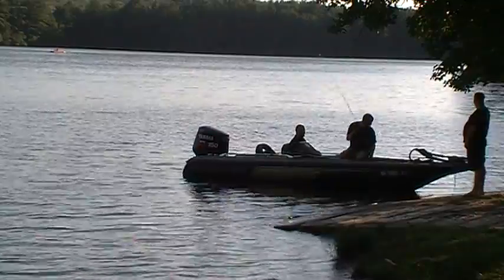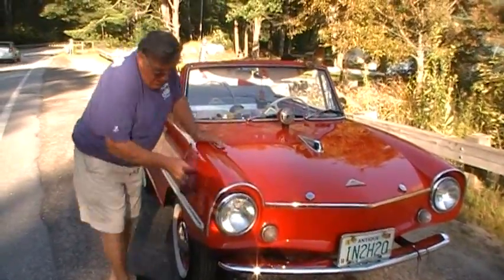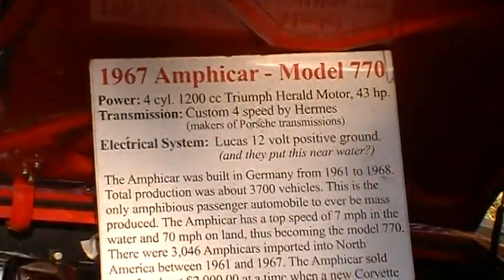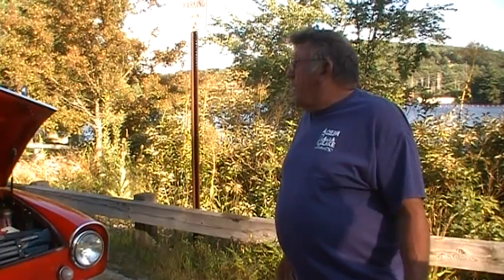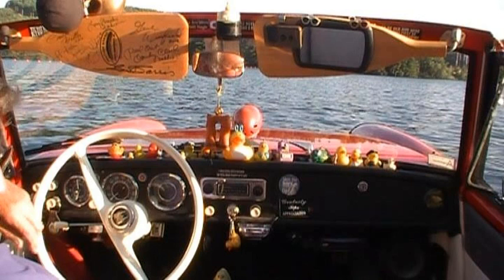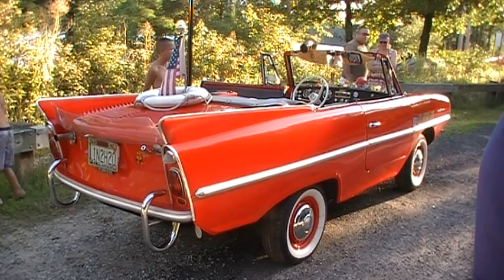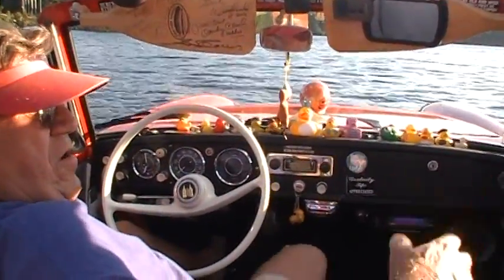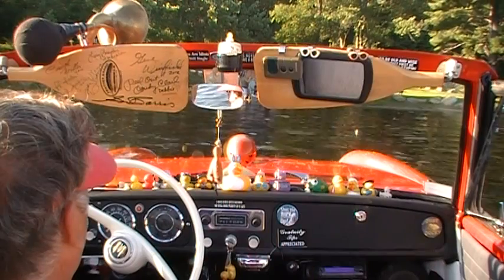AMPHICAR with Ronald Trudeau of Pinardville NH 3 August 2013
GOFFSTOWN - 3 August 2013:  Some people heard about it!  Others had no idea!  When we learned Pinardville resident, Ronald (Ron) Trudeau was out and about on Glen Lake we met up with him to find out just what his Amphicar was all about.  Not only did we enjoy his conversation of which he is very passionate about these cars, well, boats, well cars, we came to the understanding that there is quite a story behind them on land and on water.

As nearby anglers were preparing for their fishing at the Glen Lake boat ramp in a 150hp bass boat, Ron is seen not too far off with his 7hp amphicar cruising on a beautiful day.  Ron says there were just under 4,000 Amphicars made and about 500 are swimmable, that's right "swimmable" is the term used for these cars when they get wet.  The vehicle needs two registrations, one a boat registration as well as a motor vehicle registration for plates.  Ron says the cars were produced in Germany in four colours and almost identical characteristics for the 4 years of production between 1963 and 1967.  Due to U.S. emissions requirements set fourth in the U.S., the company went out of business.  Most of the Amphicars were delivered in the United States and with the emissions controls in place, which could not be met, the Amphicar found it's final moments in 1968.

Music for this film production is provided and authorized by Larry Bisso.  You may visit Larry Bisso on line